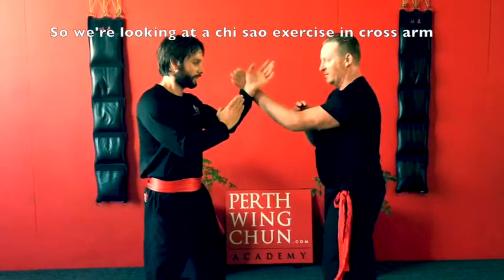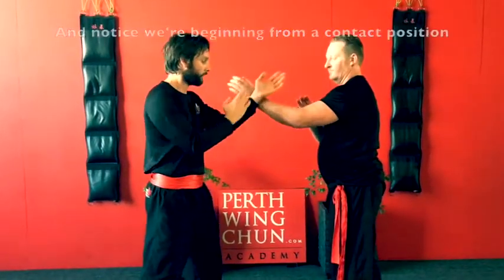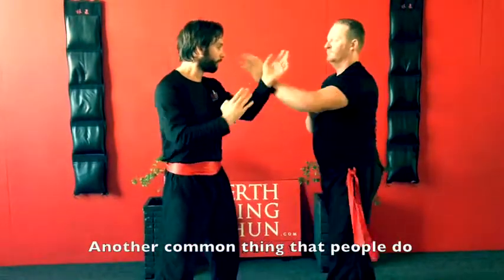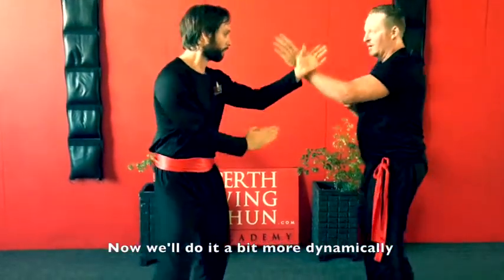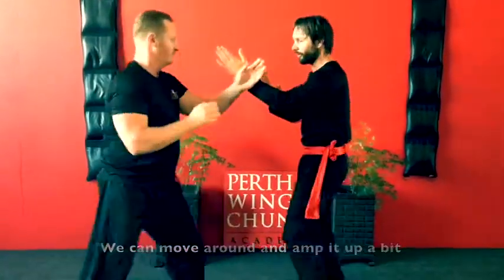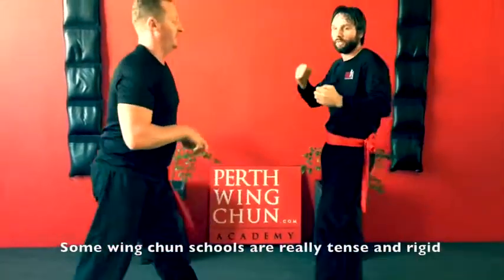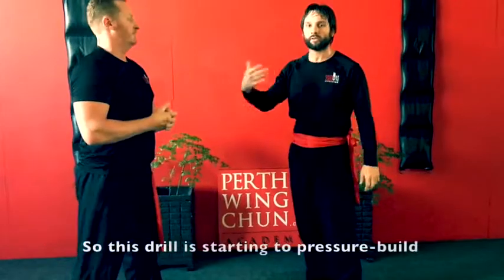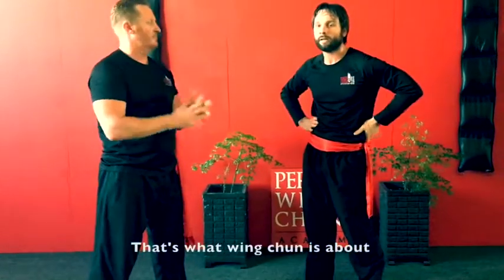Cross Arm Chi Sao - Maintain Forward Intention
In this video Sifu Dan discusses forward intention in chi sao, and why relaxation plays an important part in interrupting your movements. He touches on the etiquette and why training safely is a must.

He also explains some of the things you shouldn't do.

We then look at why you should start pressure building and increasing the intensity as you become more experienced, and the balance of yin and yang (soft and hard)